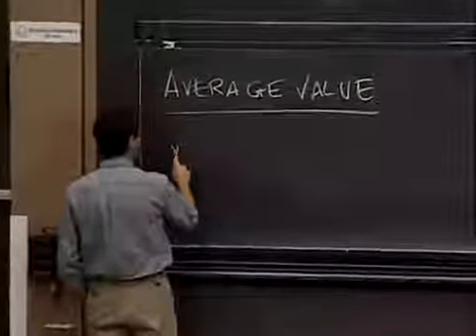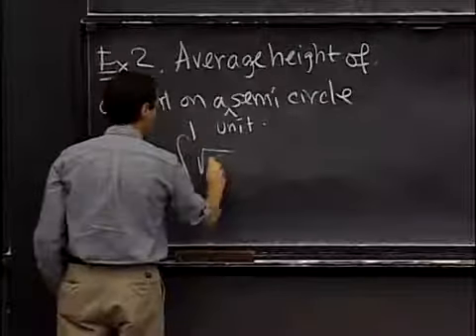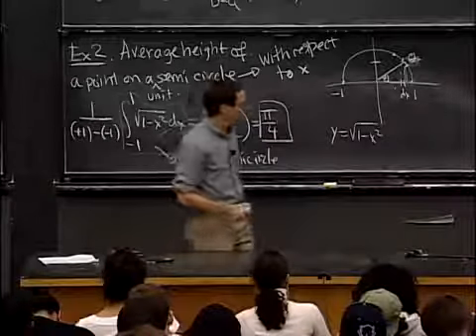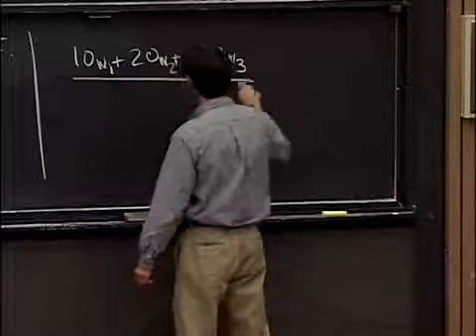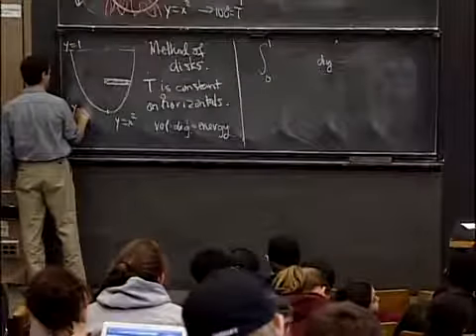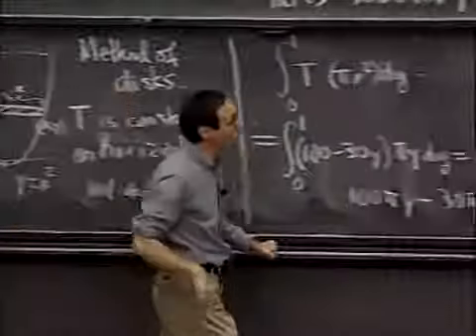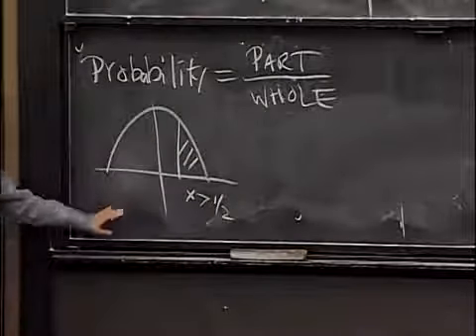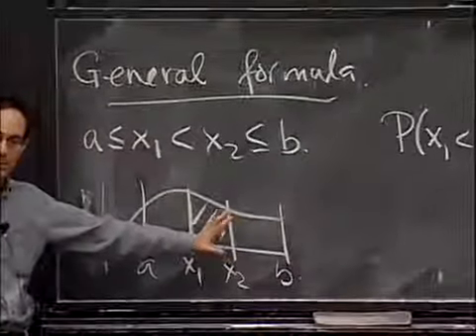Single Variable Calculus Lec 23